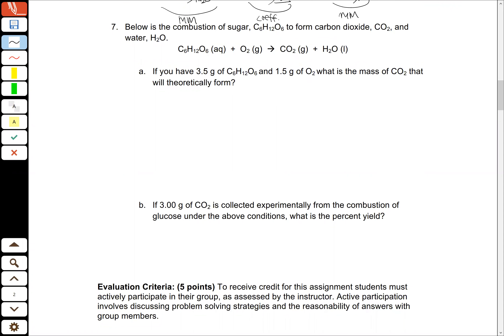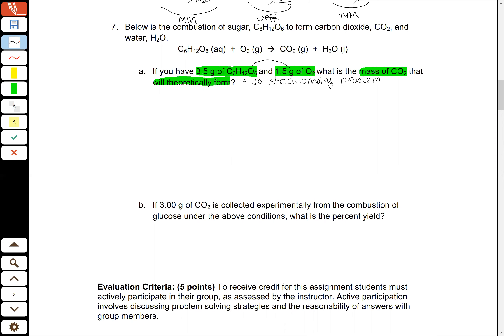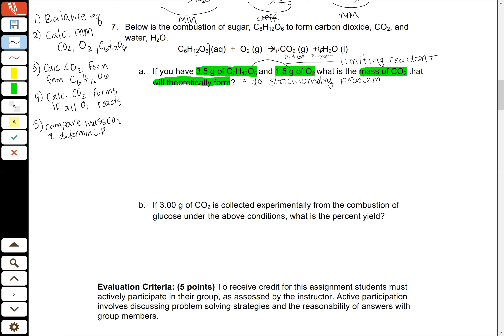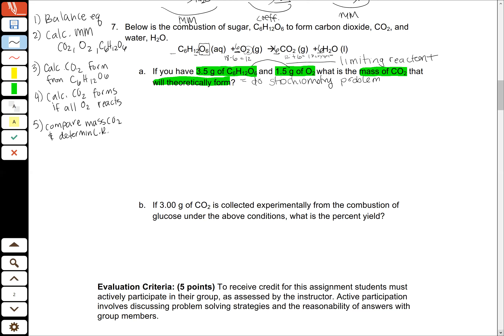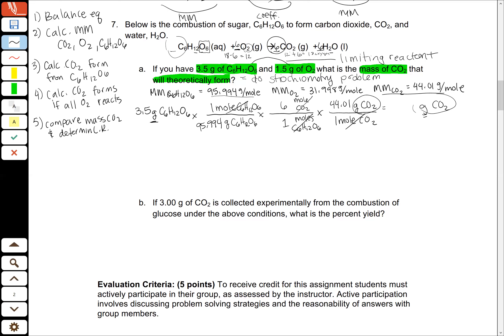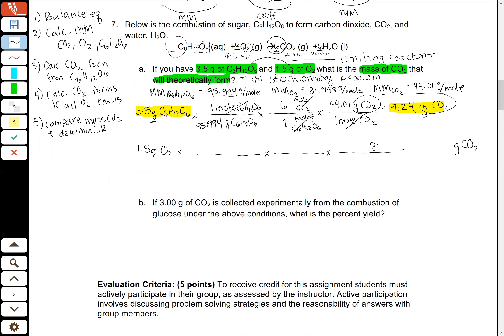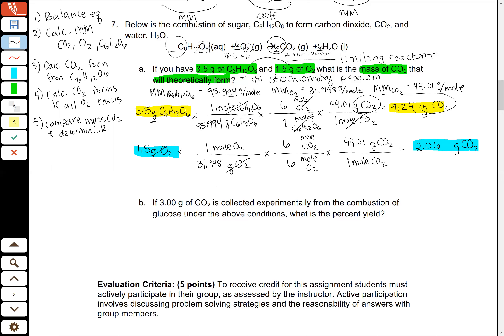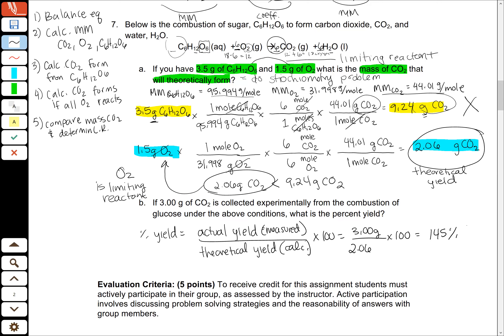Chemical Reactions Problem Set Solutions Continued (Problem 7)